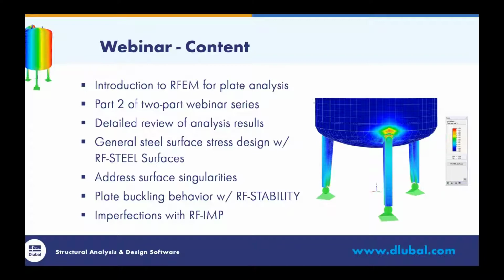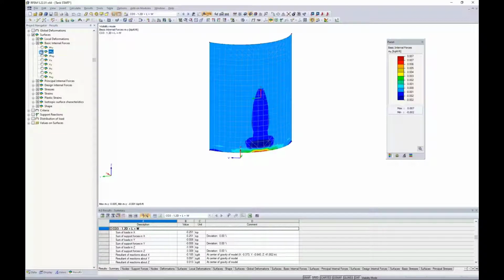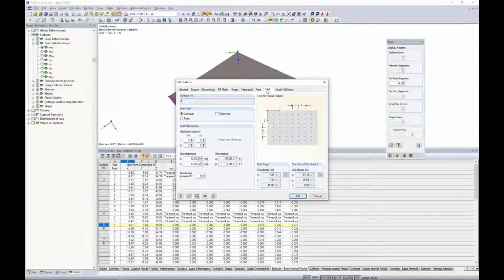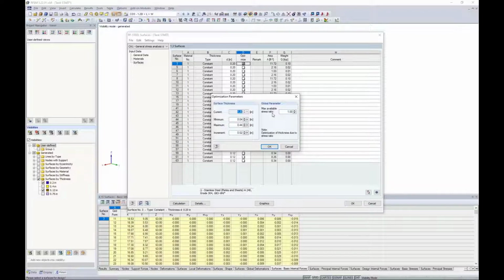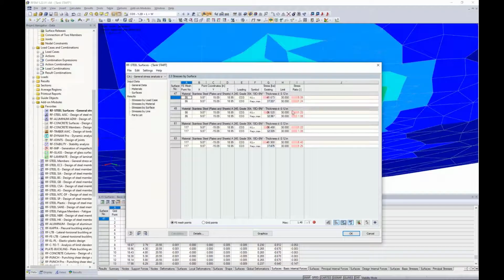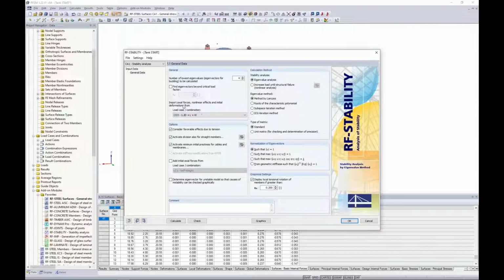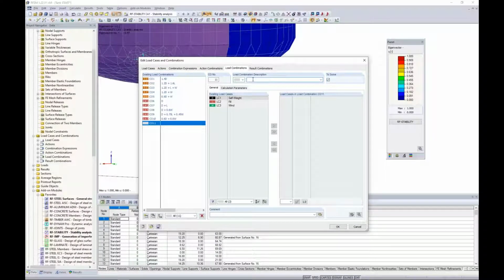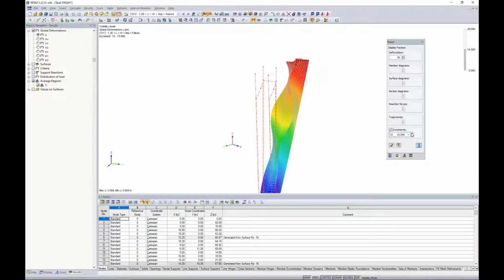[EN] Modélisation de plaques et de coques dans RFEM - Partie 2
Ce webinaire présente les résultats de l'analyse et le calcul d'une citerne industrielle avec des plaques de tôle.

Déroulé :
00:00 Introduction
02:32 Examen de la structure du réservoir du premier webinaire sur RFEM
03:51 Examen détaillé des résultats de l'analyse du modèle
22:30 Calcul des contraintes surfaciques dans RF-STEEL
30:08 Traitement des singularités
44:05 Analyse du flambement linéaire dans RF-STABILITY
52:30 Modélisation des imperfections avec RF-IMP
56:57 Analyse non linéaire du flambement avec RF-STABILITY
1:04:25 Conclusion